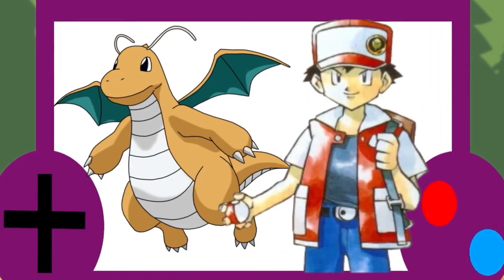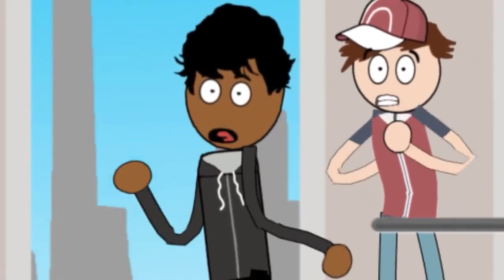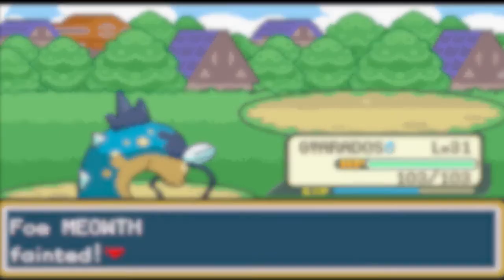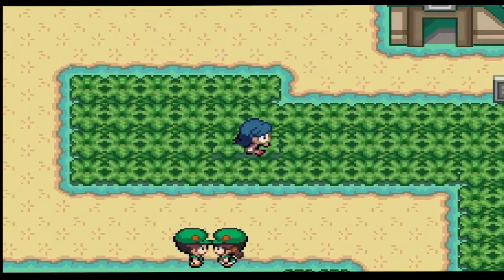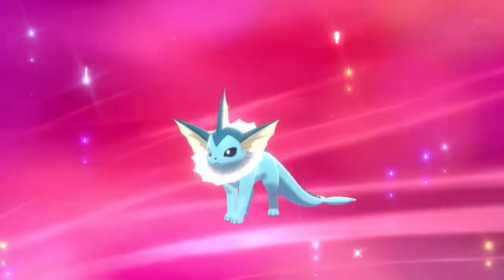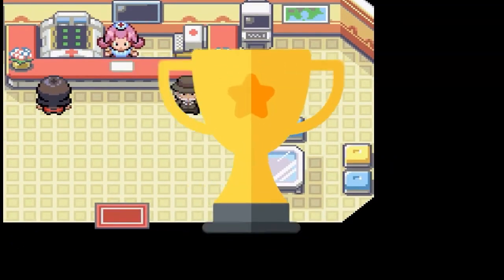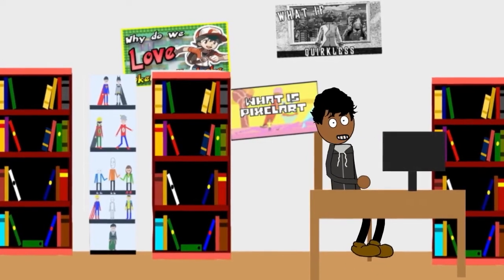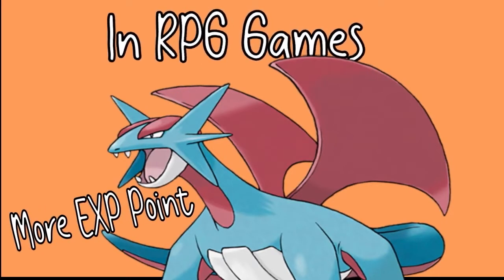Game Design Animation: Why are Pokémon Nuzlock Runs fun ? The Complete Series (Reupload)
As a Game Designer Student I love to learn about games I love, I also love the Pokémon Franchise (and Animation) and recently I discovered the Pokemon Nuzlock Runs.

So I thought to myself why don't I try to make an Animation to the Pokémon Franchise as well as game design, I must say i never in my life thought this would be so long, but in the end it really did.

But anyway if you don't know what a Nuzlock run is, here are the rules:

Basic rules

The Nuzlocke Challenge has only two rules that must be followed:

    Any Pokémon that faints is considered dead and must be released.
    The player may only catch the first wild Pokémon encountered in each area, and none else. If the first wild Pokémon encountered faints or flees, there are no second chances. If the first encounter in the area is a double battle, the player is free to choose which of the two wild Pokémon they would like to catch but may only catch one of them. This restriction does not apply to Pokémon able to be captured during static encounters, nor to Shiny Pokémon.